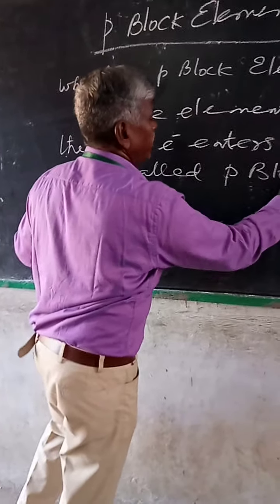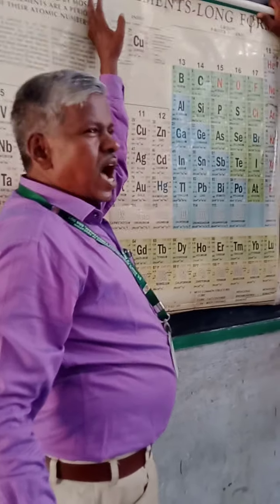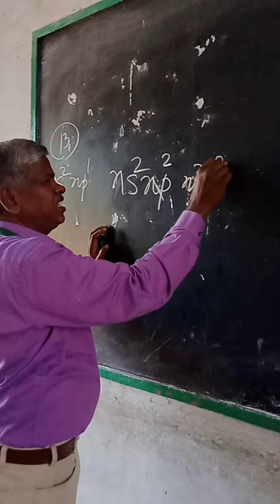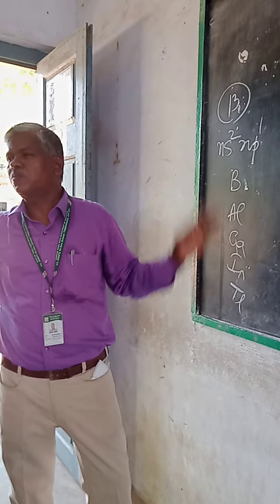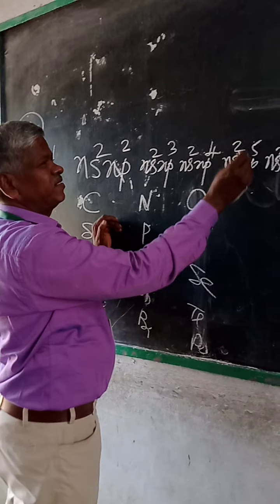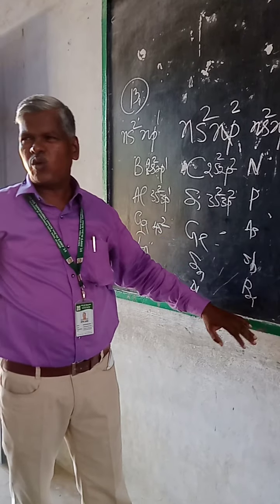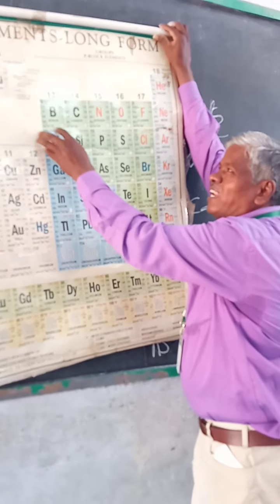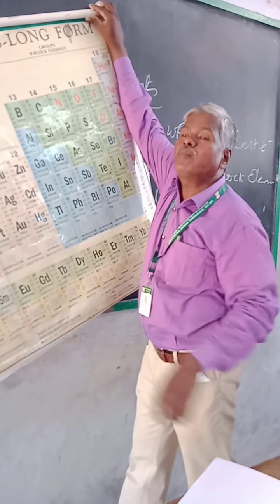+2 CHEMISTRY.Tamil Nadu Govt.Refresher Course.Chapter4.p Block Elements